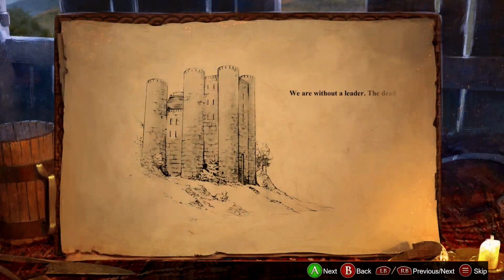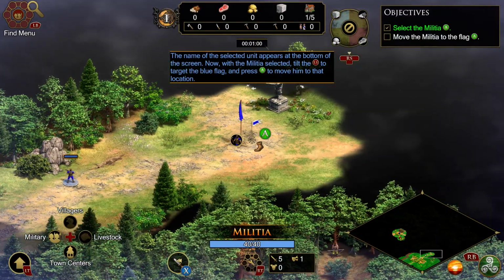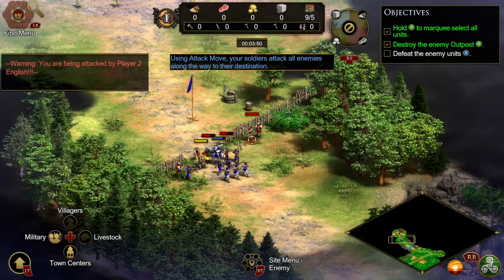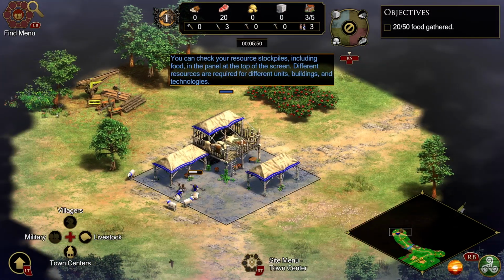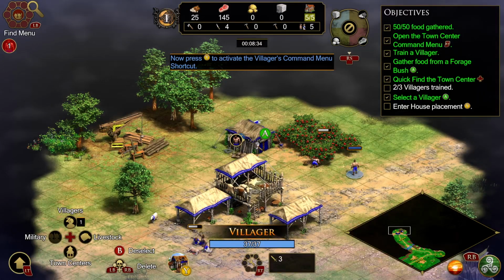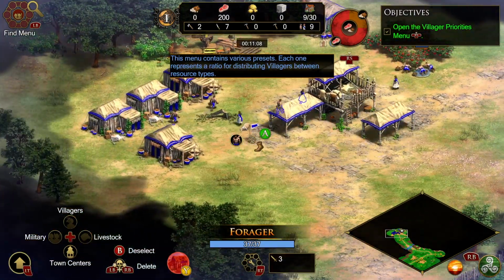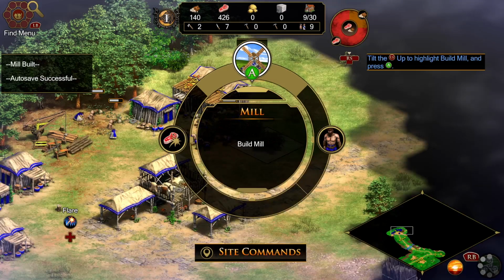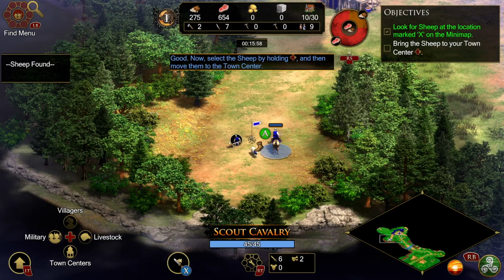Age of Empires 2 Definitive Edition on xboxseriesx (Tutorial part)